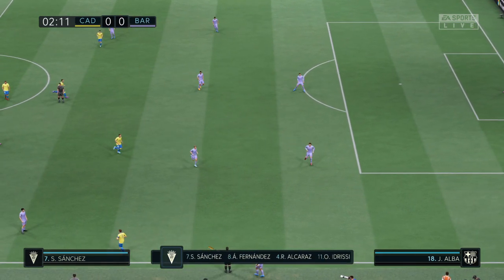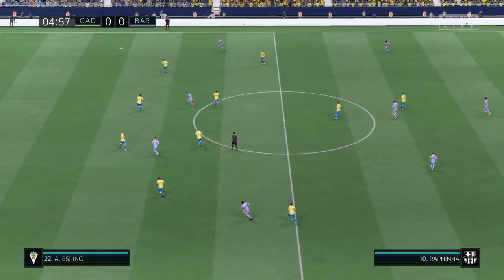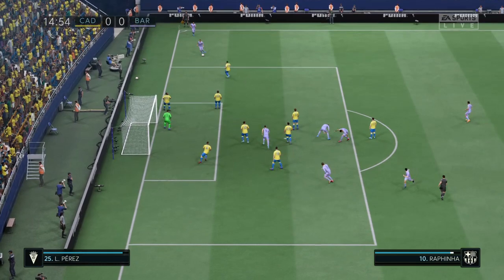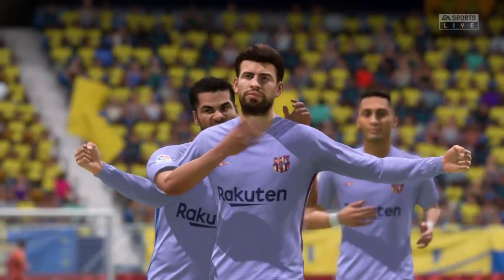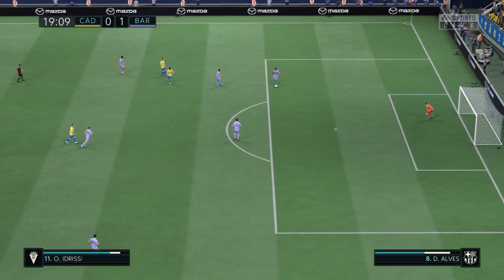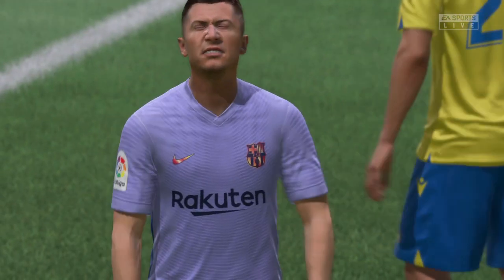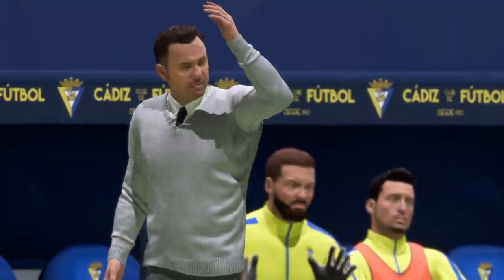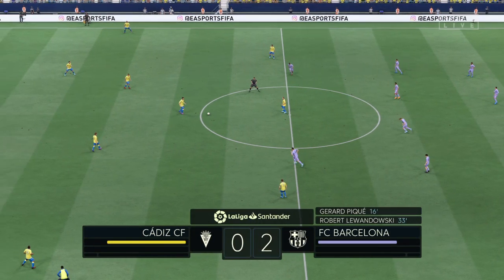Cadiz vs Barcelona Resumen | La Liga 2022/2022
Barcelona vs Cadiz
Cadiz vs Barcelona
resumen Cadiz hoy
goles del Cadiz hoy
Cadiz x Barcelona
la liga
resumen Barcelona hoy
el clasico
goles Cadiz hoy
resumen del Barcelona hoy
Barcelona x Cadiz
Cadiz vs Cadiz
resumen Cadiz hoy
Cadiz vs Barcelona hoy
Barcelona vs Cadiz hoy
real vs Cadiz
Cadiz vs Barcelona resumen
goles Barcelona hoy
Cadiz hoy
Cadiz vs Barcelona
resumen del Cadiz hoy
goles de Cadiz hoy
resultado del Barcelona vs Cadiz hoy
Cadiz vs Barcelona 2-1
resumen del partido del Barcelona de hoy
Cadiz hoy resumen
Barcelona vs Cadiz resumen
barsa resumen hoy
Barcelona Cadiz
resultado del Barcelona hoy
resumen Cadiz vs Barcelona hoy
Barcelona 1 Cadiz 2
resultado del Cadiz hoy
resumen Cadiz hoy
resumen Barcelona vs Cadiz hoy
Cadiz resumen hoy
goles Cadiz hoy
Cadiz real
el clasico 2021
resultado Barcelona vs Cadiz hoy
goles del Barcelona hoy
Cadiz versus Barcelona
la liga highlights
resumen del partido del Cadiz de hoy
Barcelona hoy resumen
resumen partido Barcelona hoy
los goles del Cadiz de hoy
resumen Barcelona vs Cadiz
clasico
Barcelona
resumen Cadiz vs Barcelona
real vs Barcelona
clasico Cadiz vs Barcelona
partido Cadiz hoy
resumen Barcelona Cadiz
resultado Cadiz hoy
laliga santander highlights
Cadiz
resumen de Cadiz hoy
la liga highlights today
goles Barcelona vs Cadiz hoy
goles del Cadiz vs Barcelona hoy
resumen de Barcelona hoy
resumen clasico
Barcelona Cadiz
goles Cadiz vs Barcelona hoy
laliga santander highlights 2021
resumen Cadiz Cadiz
Cadiz Barcelona
Barcelona vs Cadiz en vivo
Cadiz vs Barcelona live
resultado Barcelona hoy
fc Barcelona vs Cadiz
Cadiz goles hoy
Barcelona versus Cadiz
Barcelona vs Cadiz resumen hoy
Cadiz Cadiz
Cadiz versus Barcelona hoy
Cadiz Barcelona
resumen del clasico de hoy
Cadiz vs Barcelona hoy resumen
Barcelona Cadiz özet
resumen del partido Cadiz hoy
resumen partido Cadiz hoy
gols Cadiz x Barcelona
partido del Cadiz hoy
como quedo el Barcelona hoy
gol Cadiz hoy
resumen Cadiz Barcelona
Barcelona vs Cadiz 1-2
resumen clasico hoy
Cadiz vs Cadiz
gols Barcelona x Cadiz
partido de Cadiz de hoy
Cadiz vs Barcelona en vivo
Barcelona
Barcelona Cadiz resumen
gol del Cadiz hoy
Cadiz vs Barcelona resumen hoy
Barcelona x Cadiz gols
el clasico Barcelona vs Cadiz
Barcelona vs Cadiz
Barcelona vs Cadiz 2-1
partido del Barcelona hoy
resumen del partido Barcelona vs Cadiz hoy
resumen Cadiz Barcelona hoy
goles clasico hoy
Cadiz vs Barcelona 2021
resultado de Cadiz de hoy
resumen el clasico
gol de Cadiz hoy
goles del clasico de hoy
resumen Barcelona Cadiz
resumen Barcelona Cadiz hoy
resumen del partido Barcelona hoy
Barcelona real
Cadiz hoy partido
Cadiz vs Barcelona highlights
resumen liga santander
Barcelona x Cadiz melhores momentos
resumen del clasico Barcelona vs Cadiz 2021
resumen del clásico
Cadiz hoy goles
Cadiz vs Barcelona goles
resumen Cadiz Cadiz
real vs Barcelona hoy
Barcelona resumen de hoy
Cadiz hoy resumen
resumen barsa-Cadiz
Cadiz vs real
barsa Cadiz
clasico Barcelona vs Cadiz
el clasico highlights
el classico
Barcelona vs Cadiz goles
liga santander hoy
Cadiz 2 Barcelona 1
resumen Cadiz
Barcelona 1-2 Cadiz
Barcelona hoy
Barcelona Cadiz 1-2
Barcelona vs Cadiz highlights
Cadiz x Barcelona melhores momentos
rma vs Cadiz
los goles de Cadiz hoy
resultado Cadiz vs Barcelona hoy
resumen del partido Barcelona Cadiz hoy
resumen del partido de Barcelona de hoy
resumen del partido de hoy Barcelona vs Cadiz
resumen Cadiz Barcelona
resumen Cadiz barsa
barça Cadiz
los goles del clasico de hoy 2021
real Barcelona
resumen clasico español hoy
Barcelona partido de hoy
barça vs Cadiz
gol de Barcelona hoy
goles Barcelona Cadiz